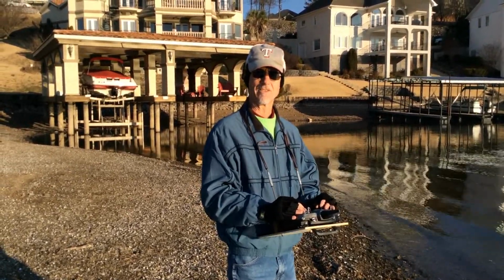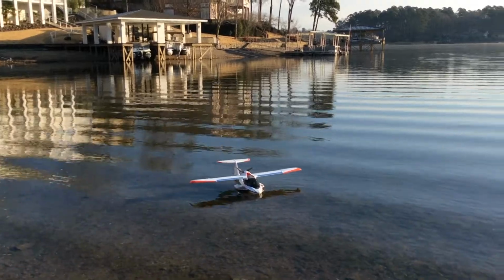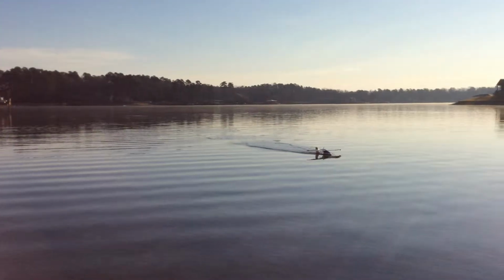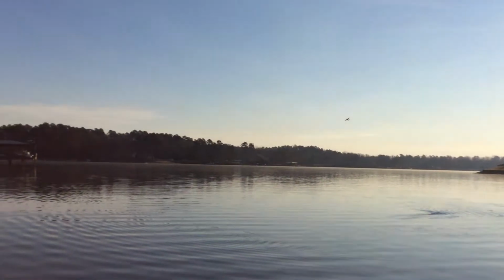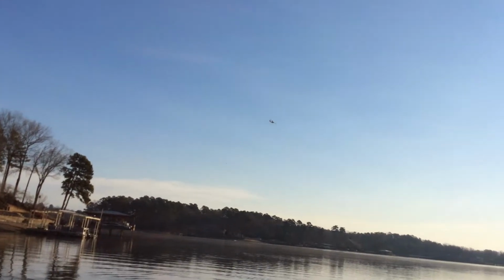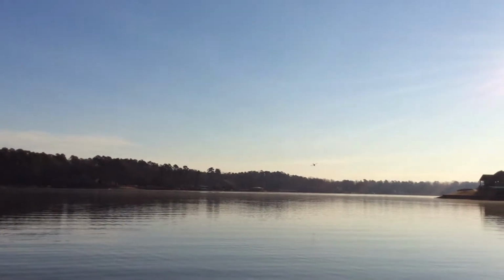Parkzone Icon A5 First Flight & Pilot's First flight Off Water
52.5" wingspan, 2 lb. 11 oz.,  foam construction.
Feb. 6, 2016 and 28 degrees on
Lake Hamilton, Hot Springs, AR